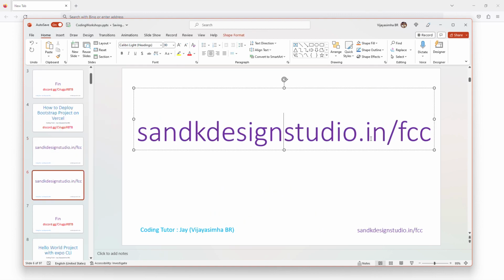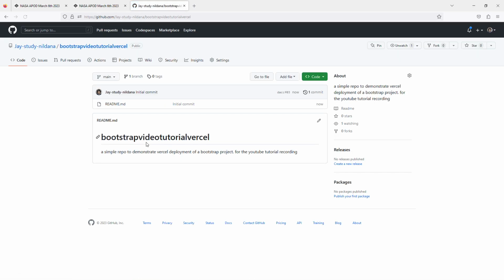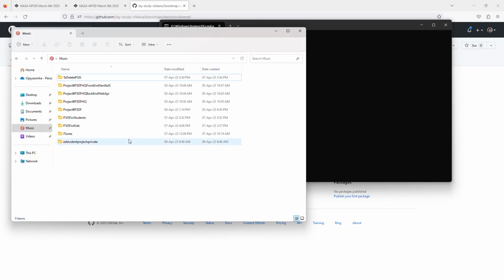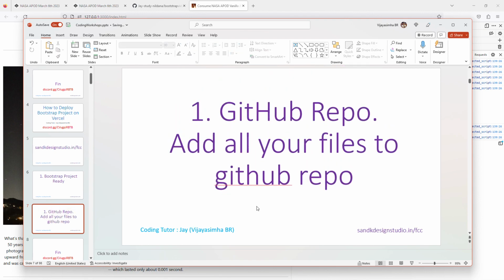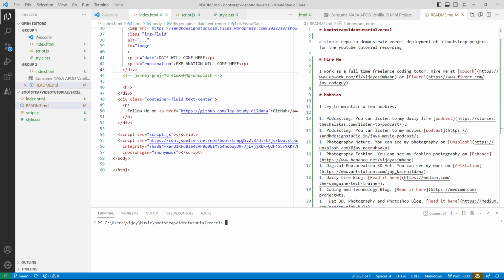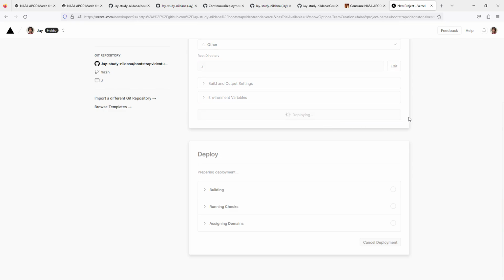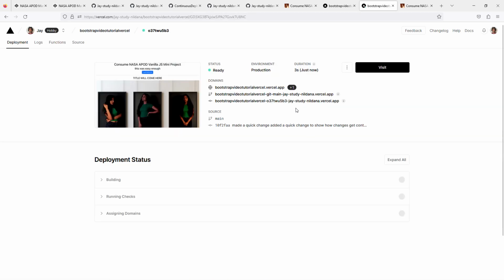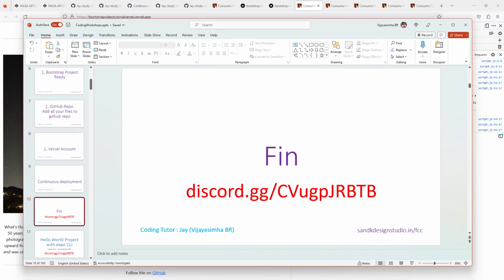How to Deploy Bootstrap Project on Vercel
About me